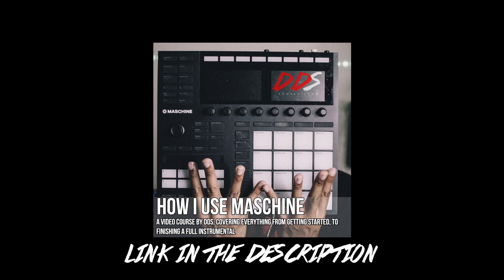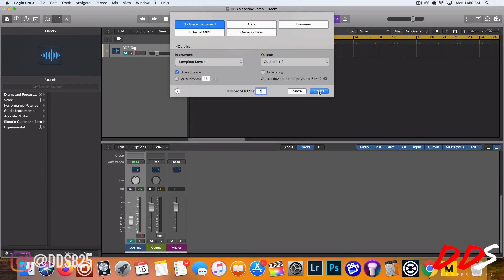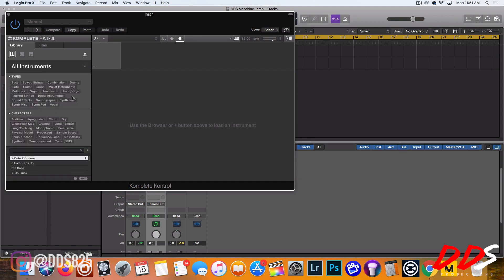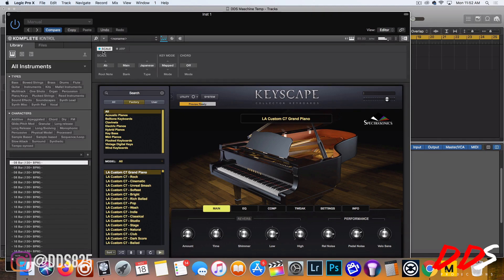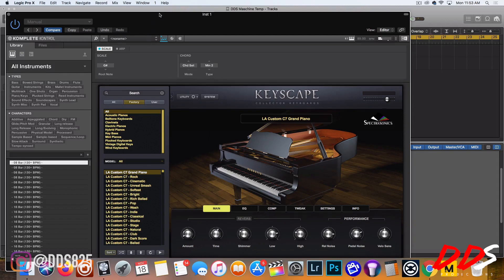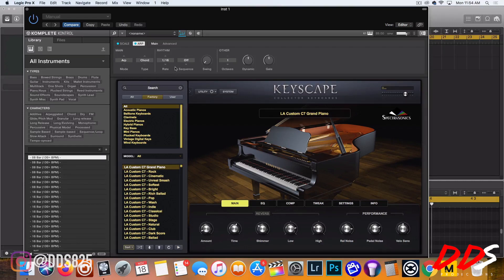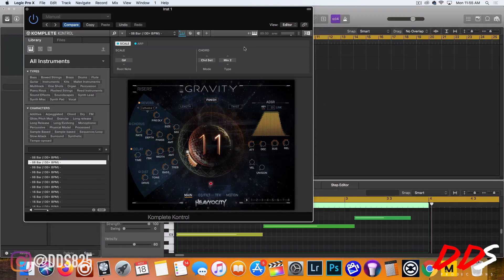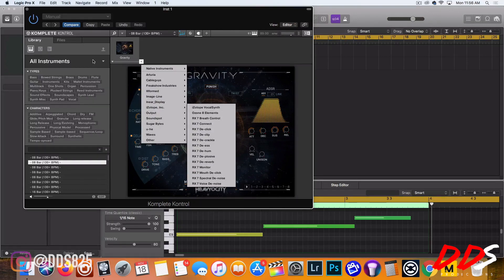How To Use Komplete Kontrol Inside Of Logic Pro X! (Tutorial)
This komplete kontrol tutorial will show you how to use the chords and scale functions inside of Logic Pro X
In this video tutorial, I will show you how to use Komplete Kontrol inside of Logic Pro X!